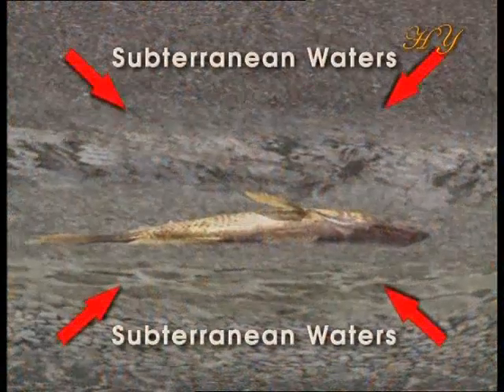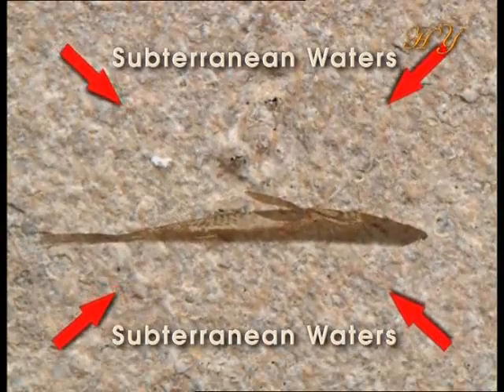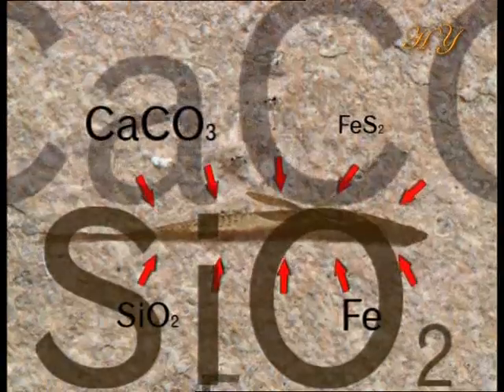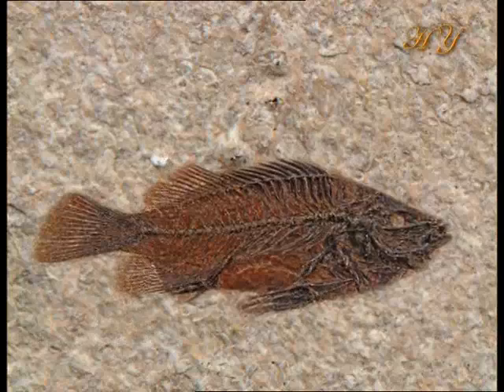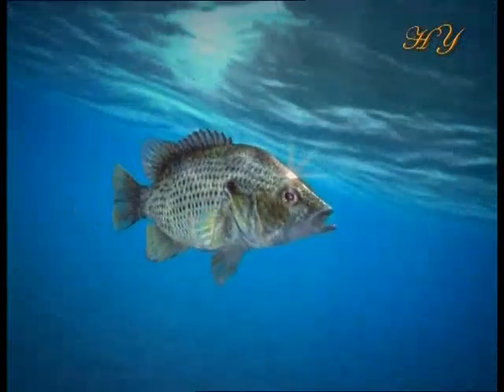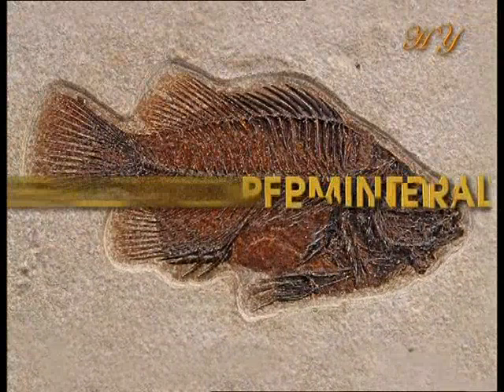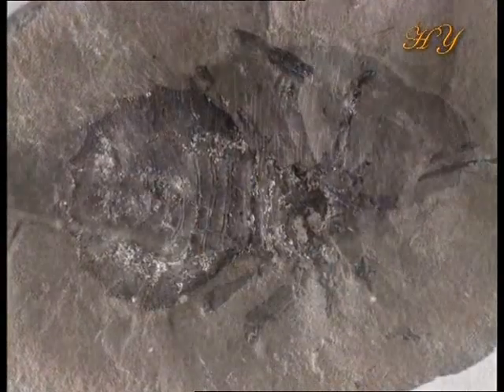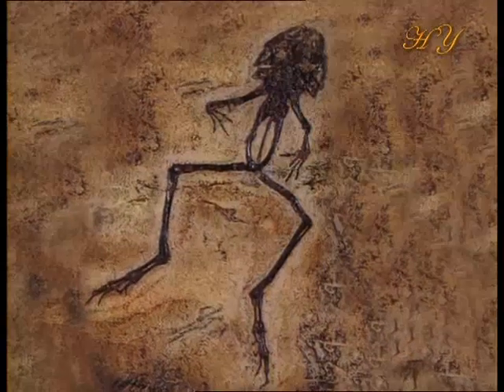What are fossils and how do they form ?